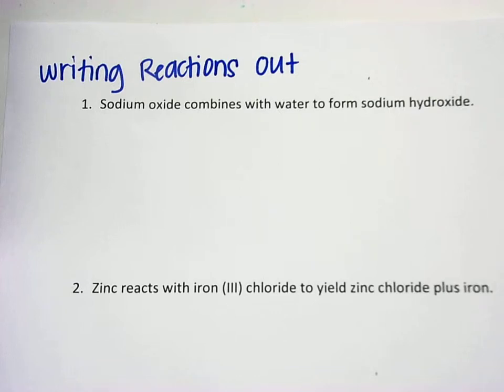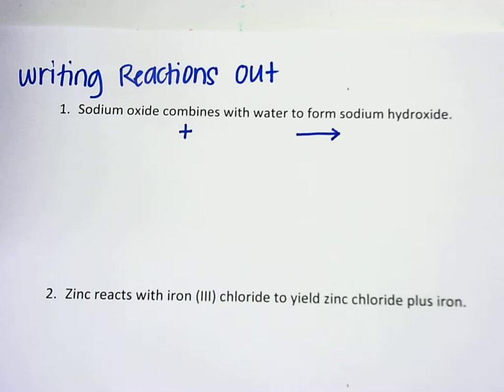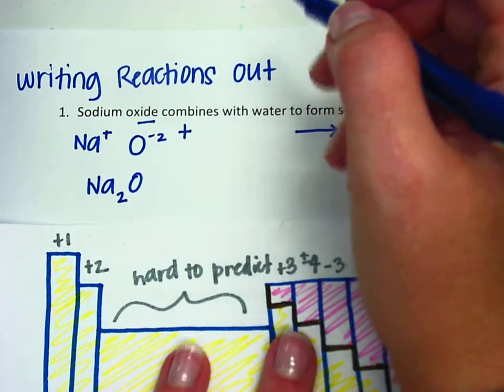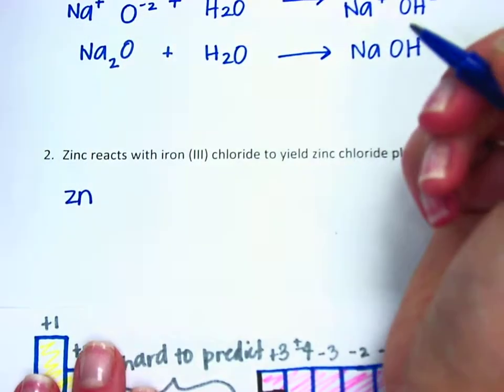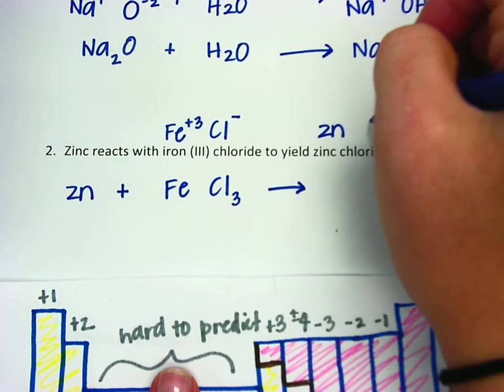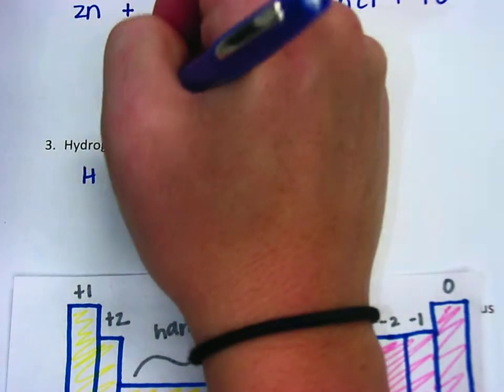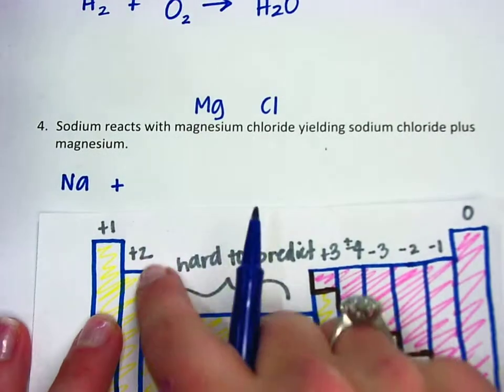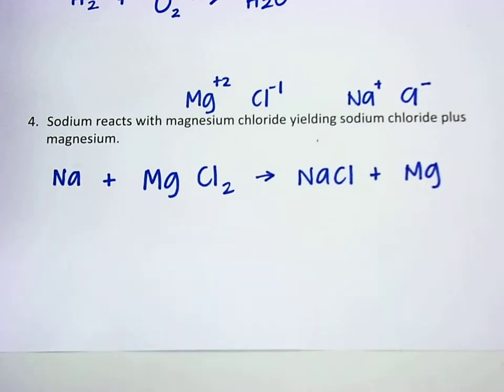Writing Equations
Class notes on how to write equations from words.